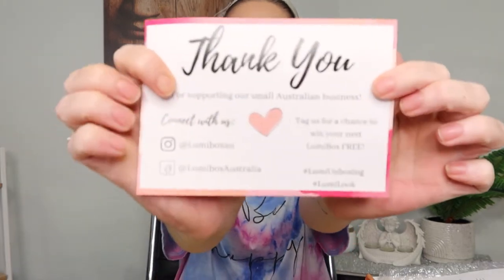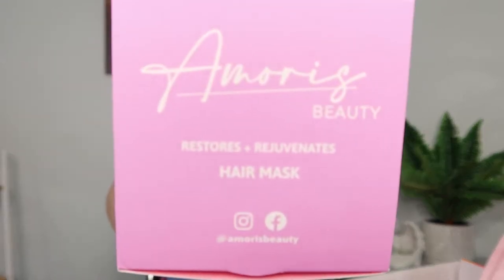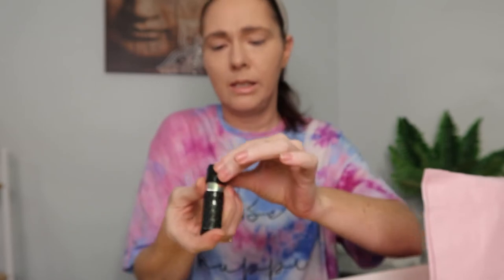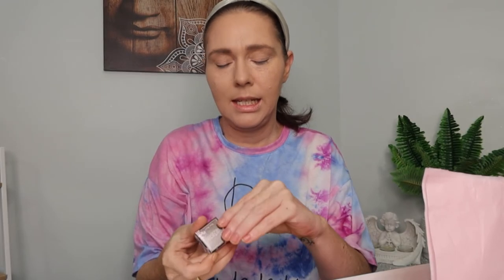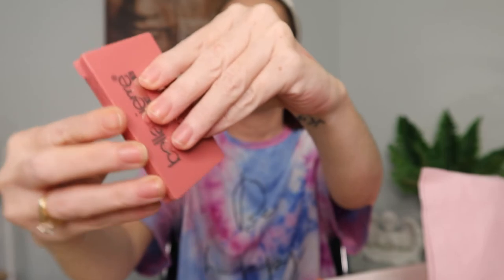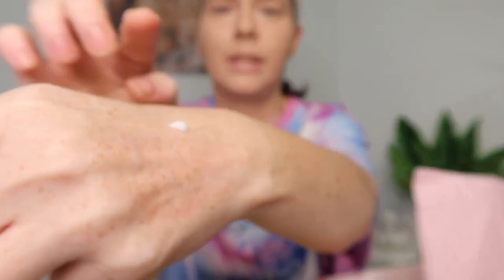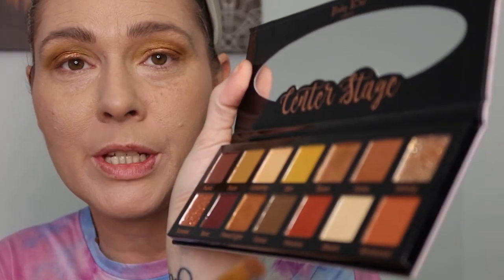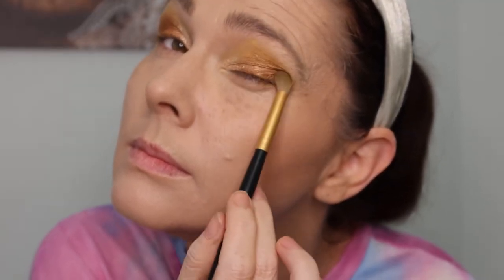NOVEMBER LUMI BOX MAKEUP AND BEAUTY SUBSCRIPTION UNBOXING AND TRY ON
Today's video is a great subscription makeup and beauty box with the monthly theme of "Red Carpet". This video see's me unboxing and trying on some great new brands. The products are generally not drugstore products and is a nice way to try out a few new things that we may not necessarily buy on our own due to the prices in case we do not like them. Lumibox is the equivalent to subscription boxes in thestates like boxycharm and includes many products and brands that you can find in these, therefore the video is relevant to everyone. This month's box has a nice mix of beauty and makeup products. There is two boxes you can receive, the basic which is priced at $49AU and the premium at $99. I purchase the premium box every month so you can be assured that my opinions on whether the box is worth the money every month is genuine and whether the products live up to the hype. I hope you enjoy the video,
Much love,
Ange

Products in this months box and websites you can purchase them:

Bellapierre Cosmetics lipstick and liner duo - available

PUR Cosmetics - 4 in 1 correcting primer energize and rescue - available from purcosmetics.com

Amoris Beauty rejuvinating hair mask - available at amorisbeauty.com

Girlactik black star base - available from girlactik.com

Girlactik eye sparkle- available from girlatictik.com

111 Skin Rose gold mask - available at mecca.com.au